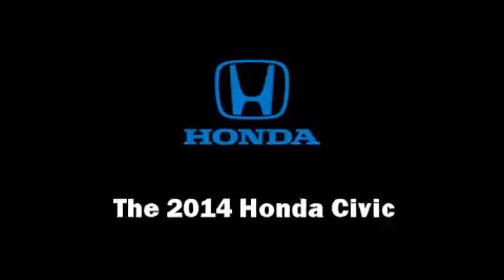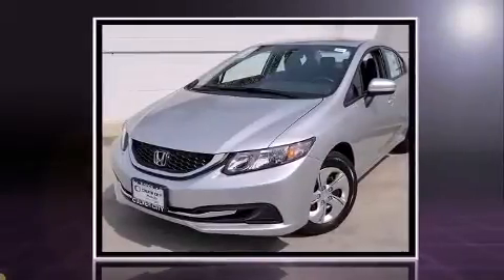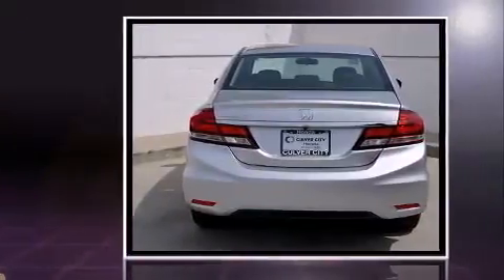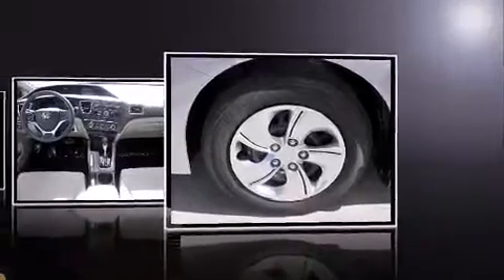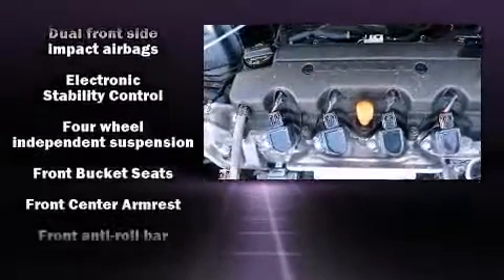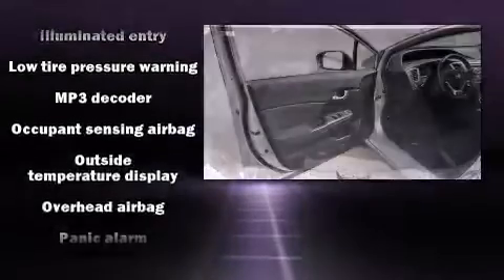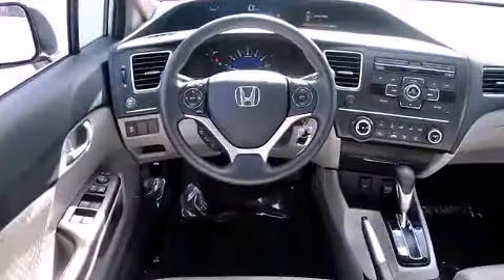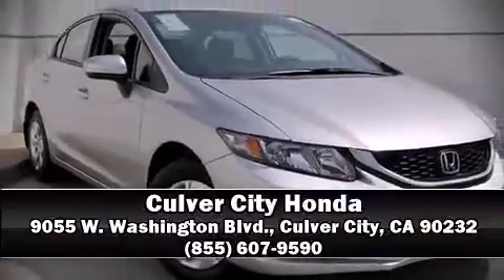2014 Honda Civic LX in Culver City, CA 90232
9055 W. Washington Blvd.

Come test drive this 2014 Honda Civic This 4 door, 5 passenger sedan is waiting for you to take home! It features a continuously variable transmission, front-wheel drive, and a 1.8 liter 4 cylinder engine. Honda prioritized practicality, efficiency, and style by including: delay-off headlights, a tachometer, front bucket seats, power windows, remote keyless entry, cruise control, and much more. In the event of a rollover collision, side curtain airbags provide additional protection for outboard seated passengers. Our knowledgeable sales staff is available to answer any questions that you might have. They'll work with you to find the right vehicle at a price you can afford. Please don't hesitate to give us a call.